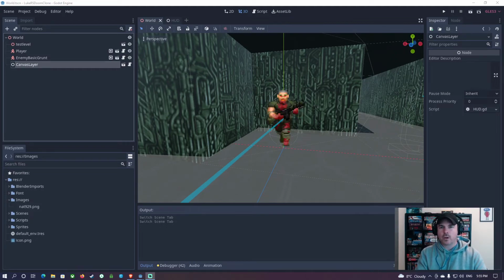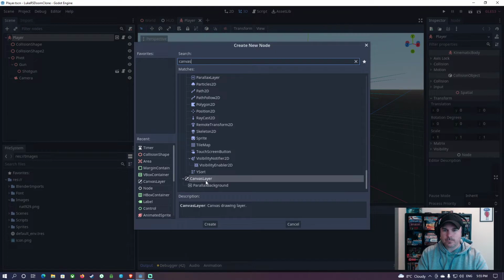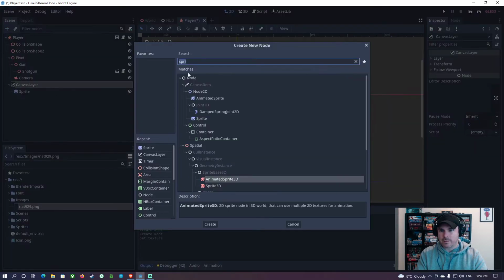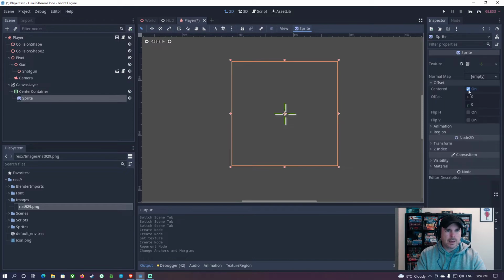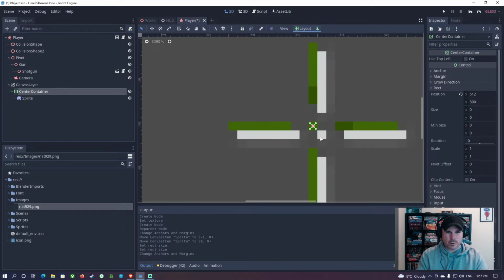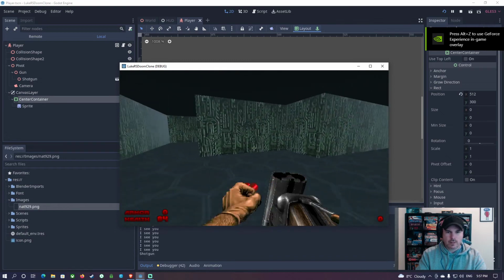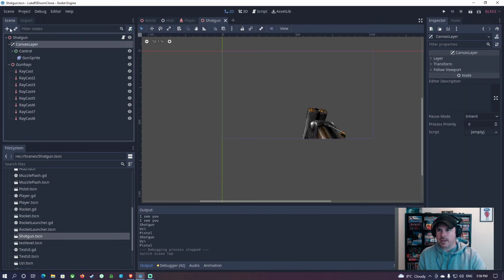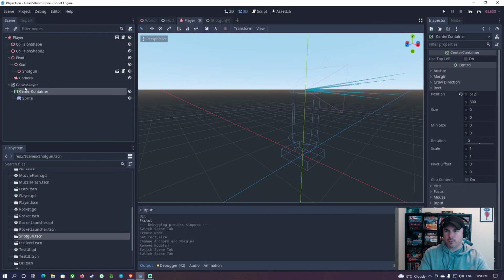Godot Doom Clone - Part 14: Adding a Crosshair